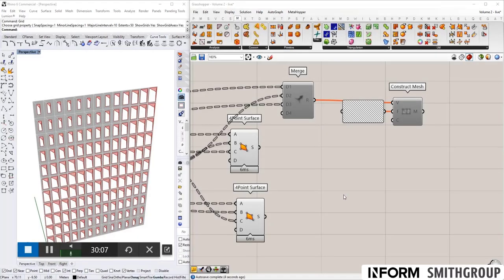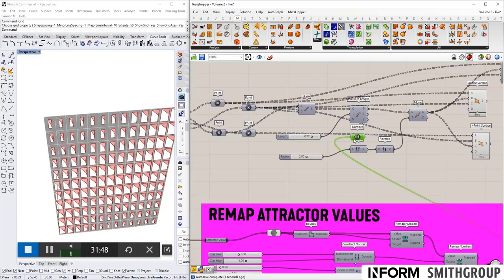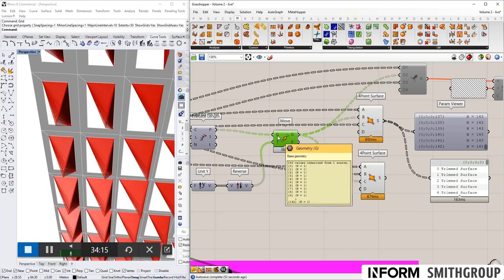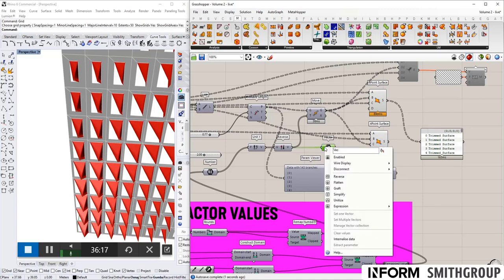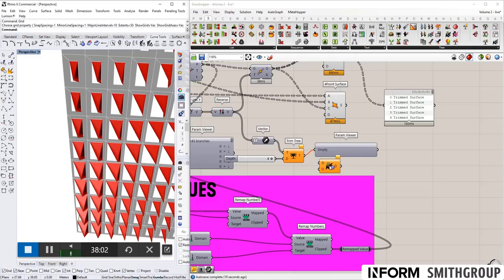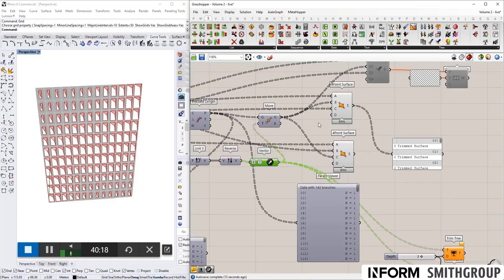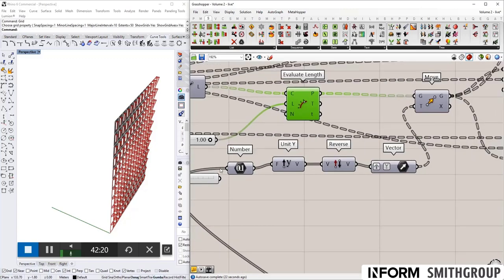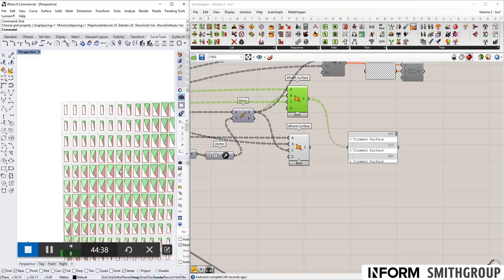Grasshopper Tutorial: Volume 2.6 - Assign attractor values within data tree structure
Volume 2 is an intermediate webinar series focusing on advanced parametric modeling using data trees. It builds upon the panelized façade created in Volume 1.